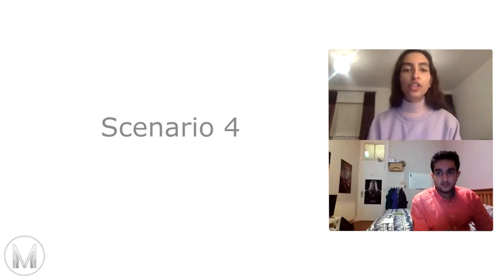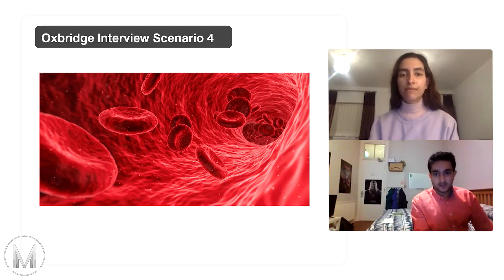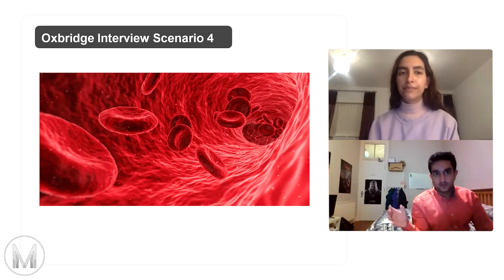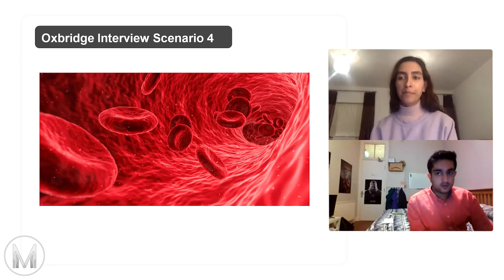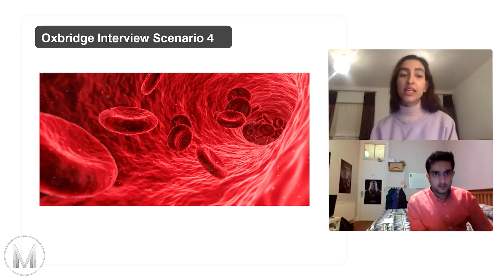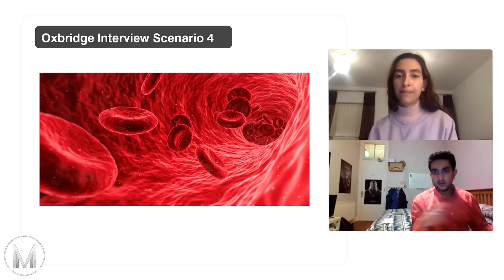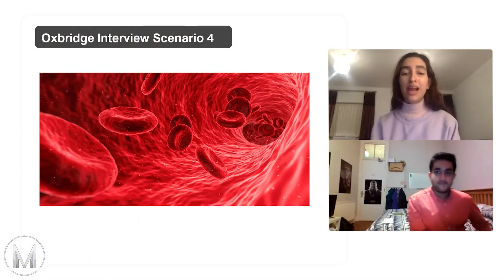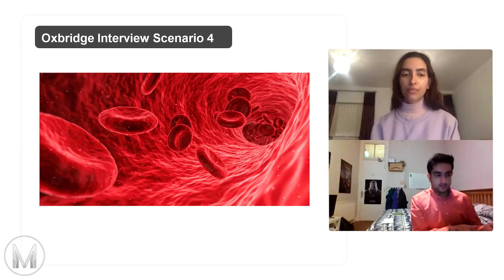Medicine Mock Interview | Body Fluids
In this video, we share a Medicine Mock Interview on the topic of body fluids.

We’ll cover the most important tutorials and tips so you can focus on putting them into practice.

(00:00) - Interview Q1
(00:50) - Tip 1
(01:53) - Interview Q2
(03:20) - Tip 2
(05:00) - Interview Q3
(05:27) - Final Tip & Conclusion